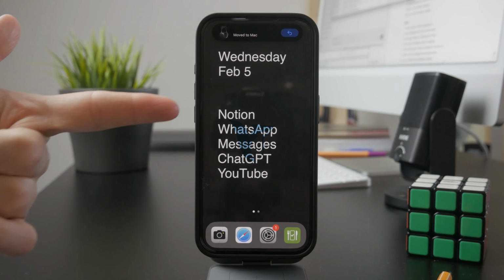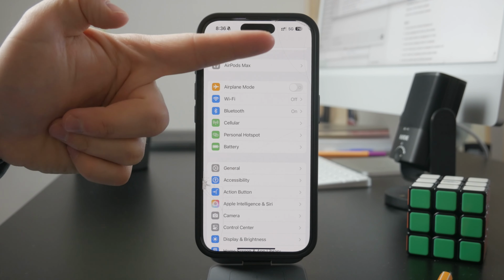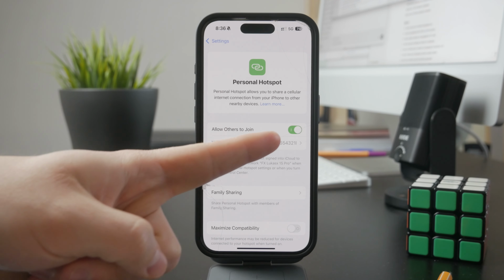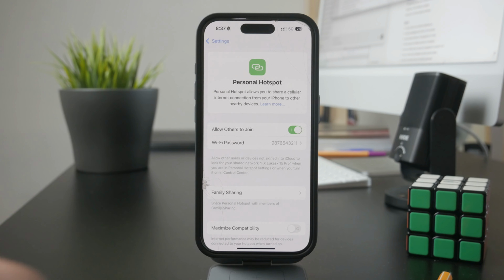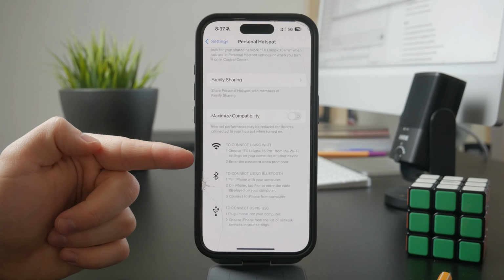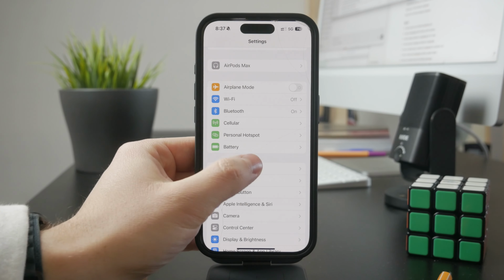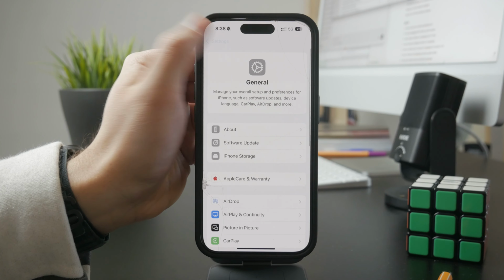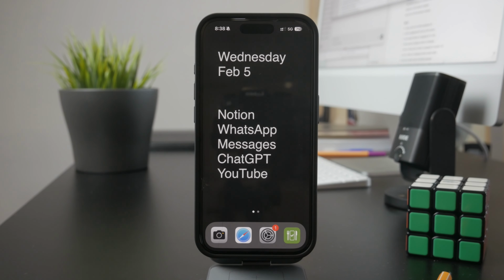How to Configure Hotspot on iPhone (tutorial)